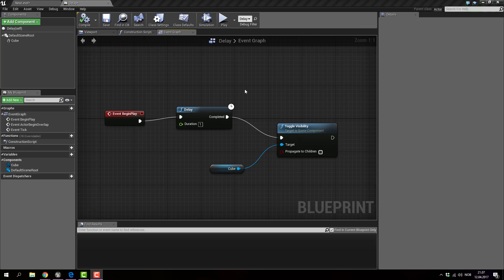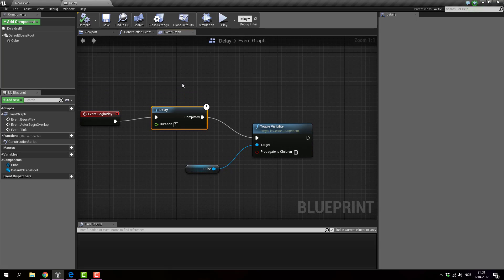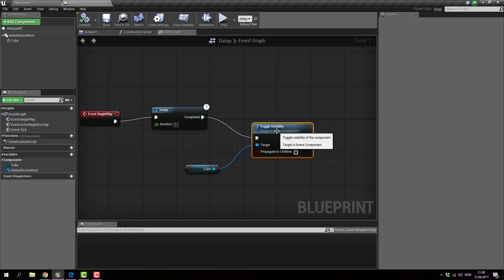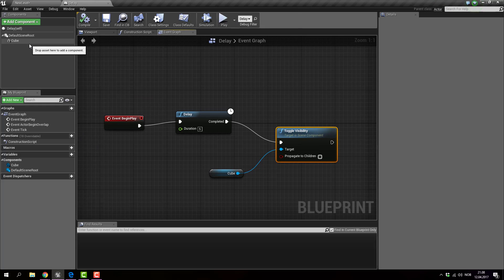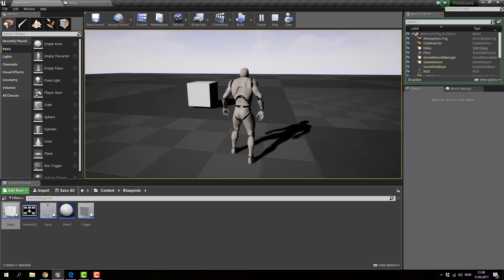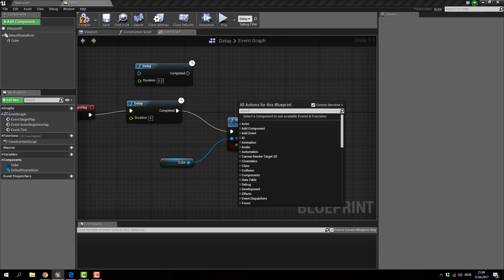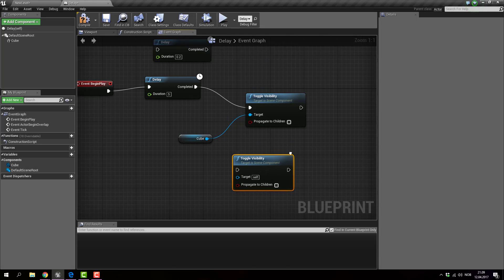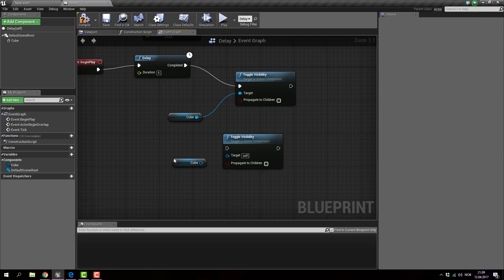WTF Is Delay and Toggle Visibility? Unreal Blueprints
This video quickly shows the concept of Delay and Toggle Visibility in Unreal Blueprints. It is not meant as a complete tutorial on how to regarding unreal engine or the blueprint as a whole.